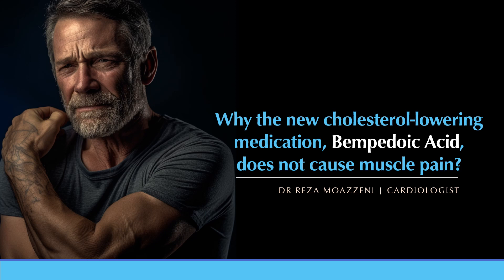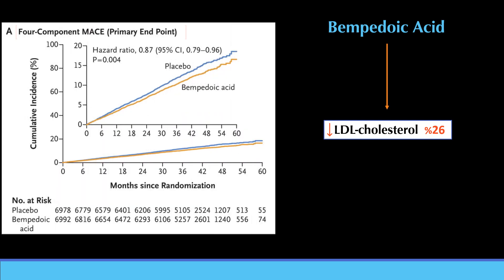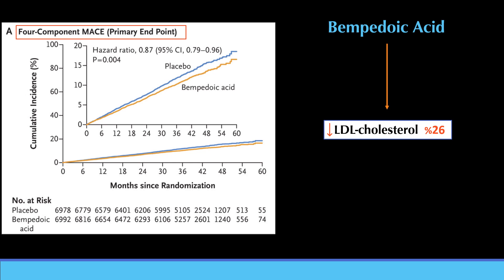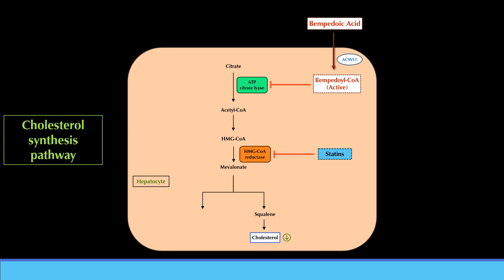Bempedoic Acid | New cholesterol medication with less or no muscular pain (myalgia)! (2023)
Bempedoic acid is a novel medication used for managing high cholesterol. It is a prodrug, which becomes active after entering cells. Bempedoic acid blocks an enzyme called ATP citrate lyase in the cholesterol synthesis pathway. One of the significant advantages of bempedoic acid is its reduced likelihood of causing muscle pain (myalgia), unlike traditional statin medications. This is due to its unique mechanism of action. To become active and carry out its cholesterol-lowering effects, bempedoic acid requires an enzyme called ACSVL1. Interestingly, ACSVL1 is predominantly found in liver cells, while it is absent or present in very low levels in skeletal muscle cells. Because bempedoic acid remains inactive in muscle cells, it minimizes the risk of muscle-related side effects such as myalgia or muscle pain.

WARNING: Bempedoic acid is NOT a replacement for statins, as these medications remain the standard of cholesterol therapy. Bempedoic acid is an alternative for people who cannot tolerate statins despite multiple attempts and specialist reviews.

At this stage, STATINS remain the gold standard for cholesterol therapy, as they have a proven track record of effectively reducing LDL cholesterol levels and lowering the risk of cardiovascular events.